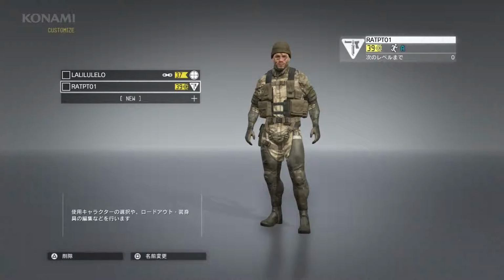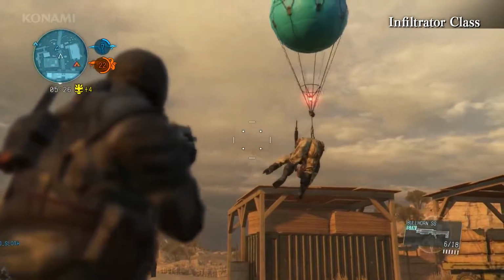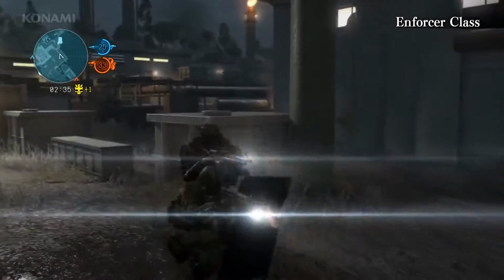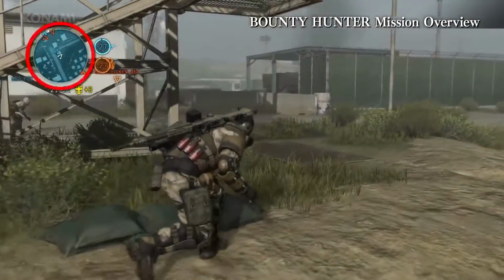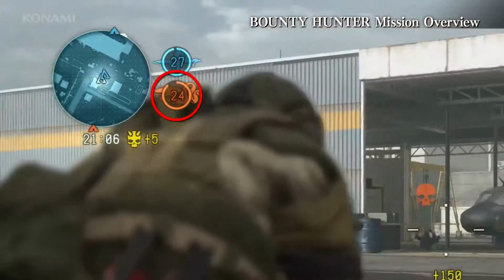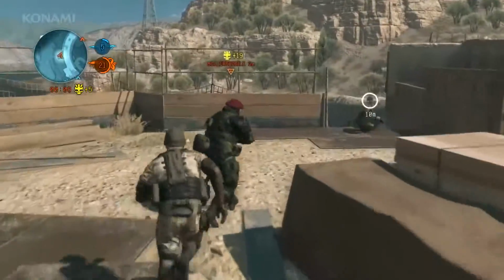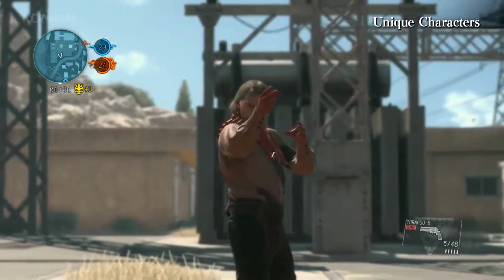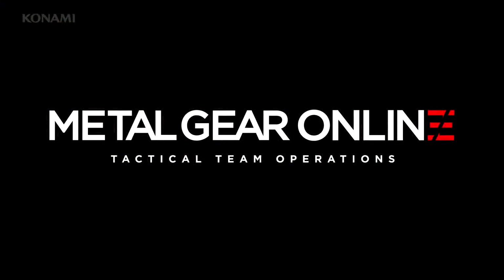Metal Gear Solid V: The Phantom Pain - Modo de juego en linea